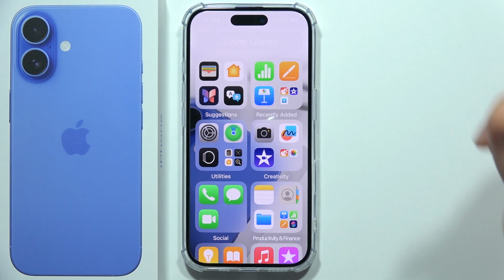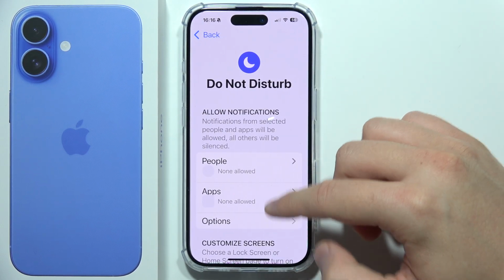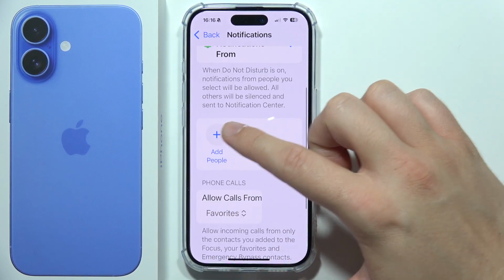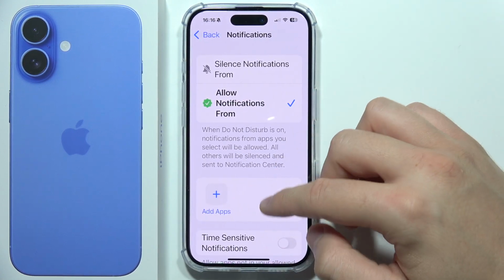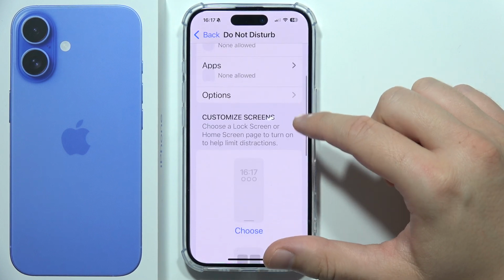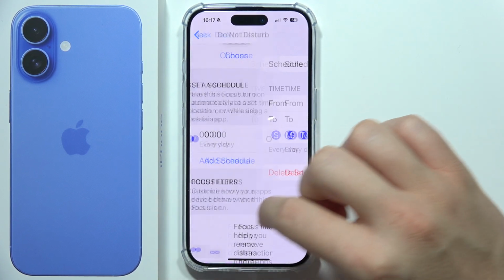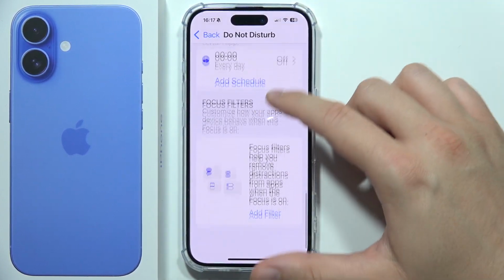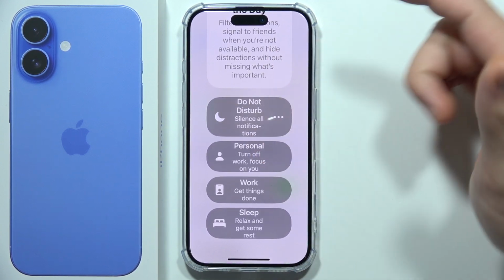iPhone 16: How to Turn On/Off Do Not Disturb Mode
In this video, you'll learn how to turn on and off Do Not Disturb mode on your iPhone 16. We’ll guide you through the steps to enable this feature to silence notifications and calls when you need some uninterrupted time. Adjusting Do Not Disturb settings on your Apple iPhone 16 allows for a more focused experience without distractions. Follow along to easily manage your notifications with this handy feature.

I'll do my best to reply promptly and assist you.